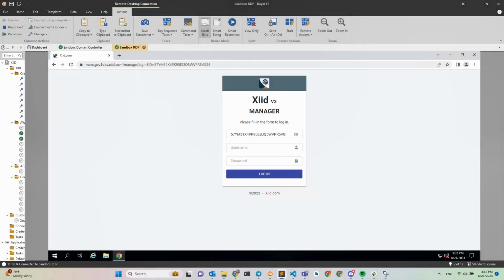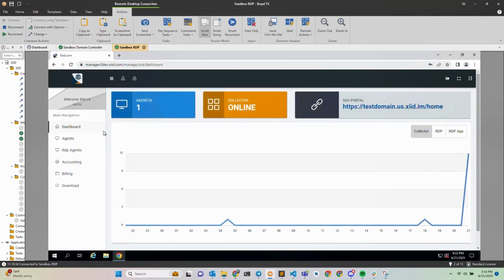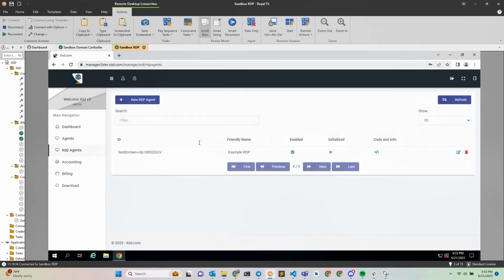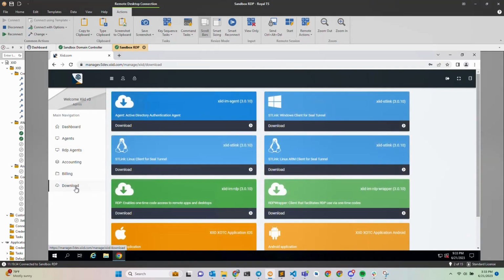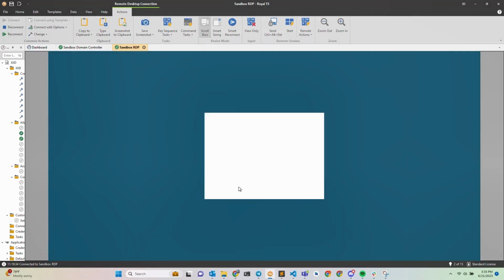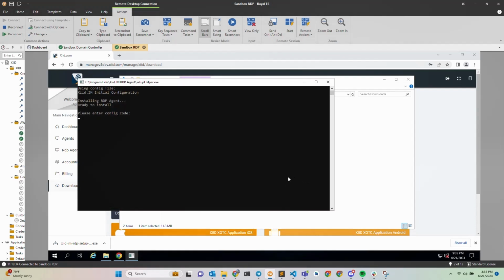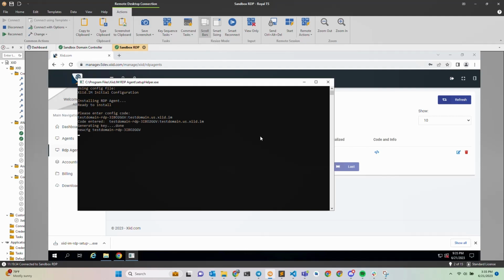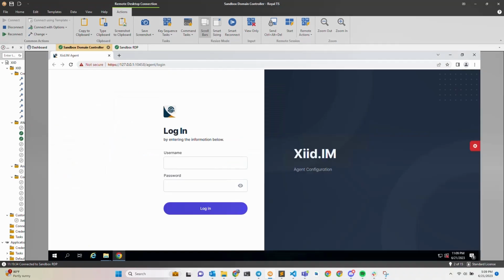Installing RDP Agents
Learn how to install Xiid RDP Agents, which allow you to connect to remote machines without risking credential leakage.